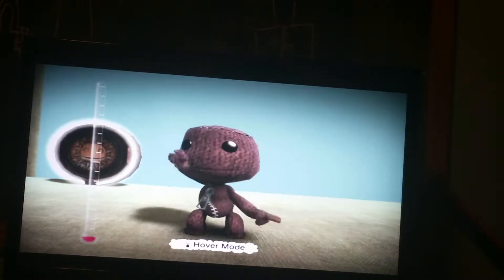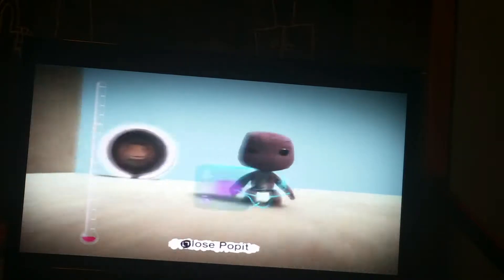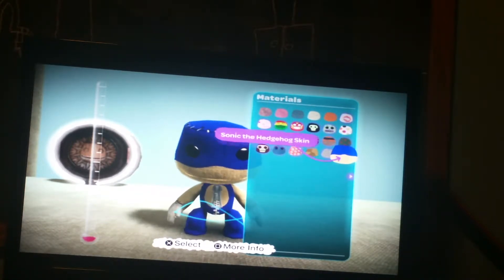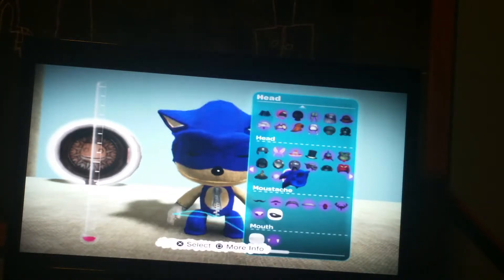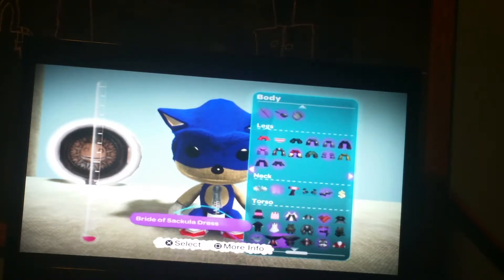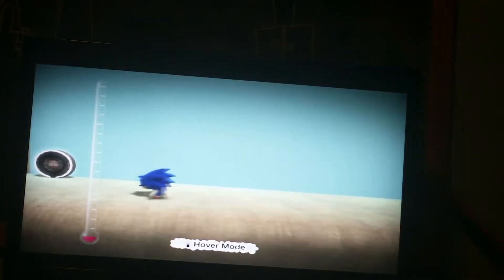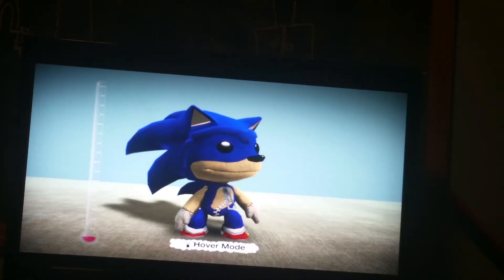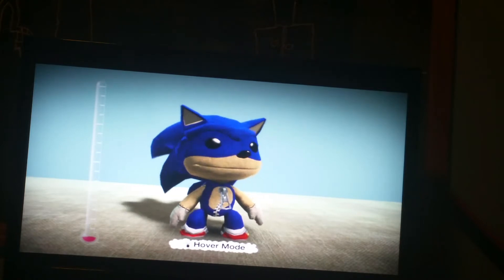How to make a Sonic costume